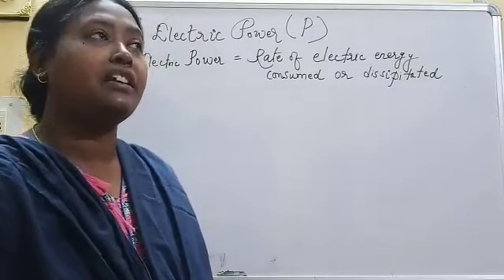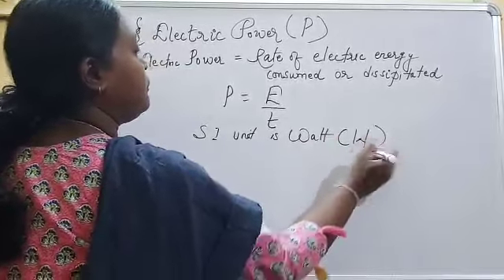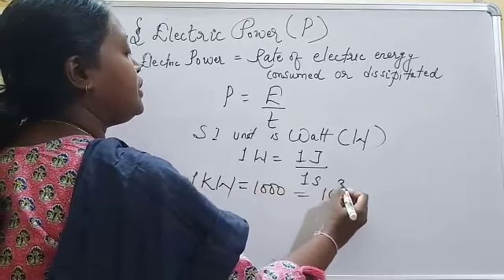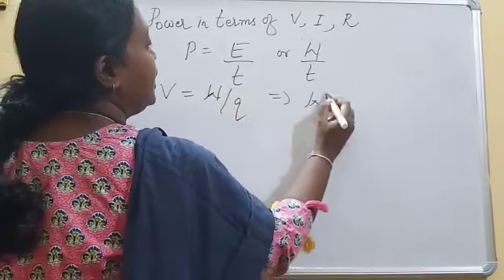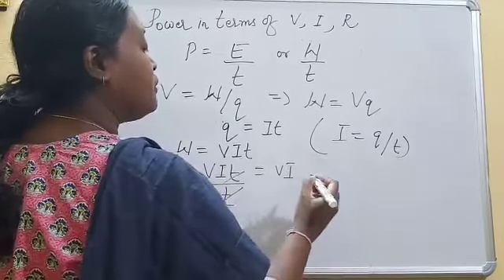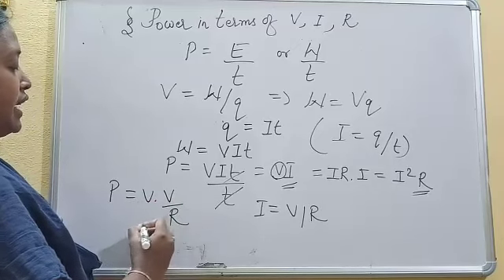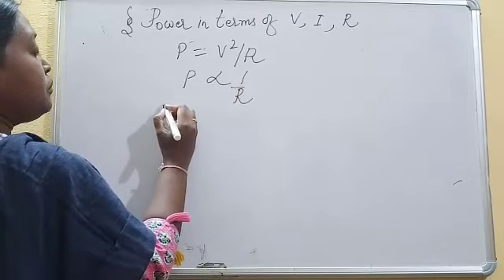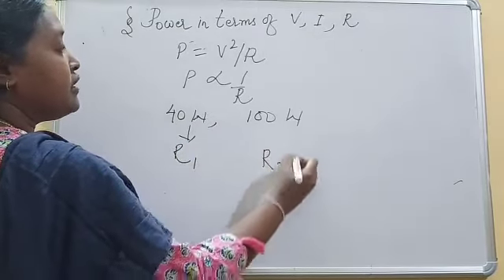Class- X, Physics, Topic - " Electric Power " Chapter 12 'Electricity'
Video lesson by Ms. Rekha Maity